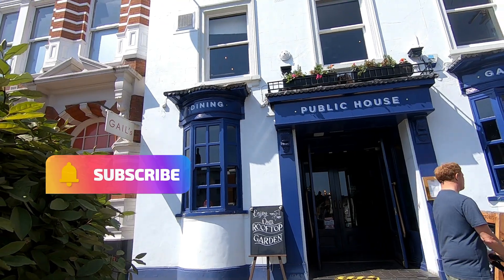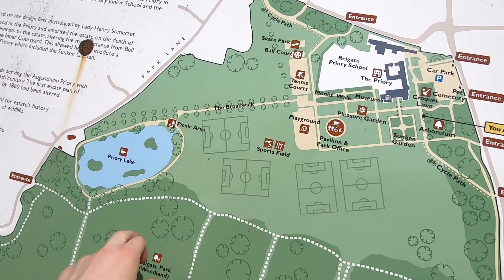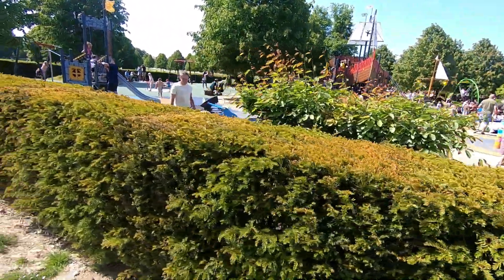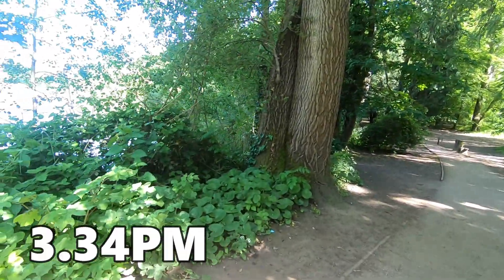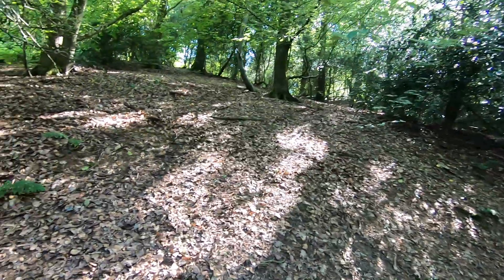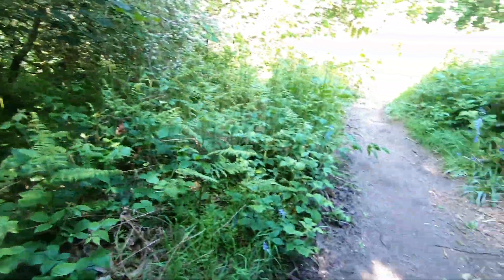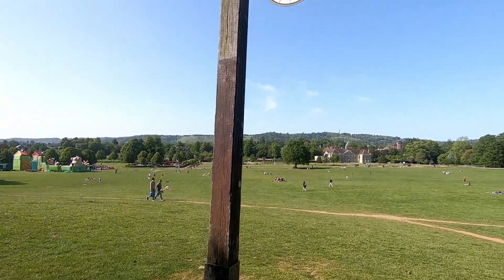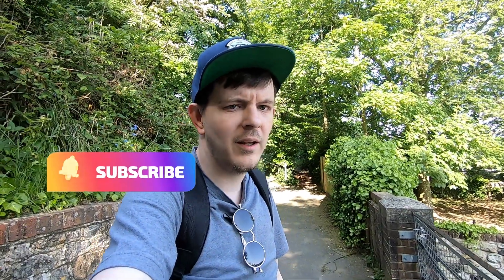Exploring Priory park and Reigate park | Saturday 27th May 2023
Went to Reigate to visit Priory park and Reigate park

Filmed on the GoPro Hero 7 camera

I am hoping to release many video's on this channel including many types of reselling content plus many non reselling style videos to. I normally release 2 edited video's every 7 days plus I do a live stream on this channel Wednesday nights at 8.30PM UK time. Occasionally I play a game live via my PS4 which I stream. Hope you can join me on my Wednesday live and Interact on my other videos.

Any video's you would like me to do and record let me know via my social media pages which you can find up above in this description or leave me a comment on my video's. .

I really hope you enjoy this video and other YouTube videos that I record and edit.